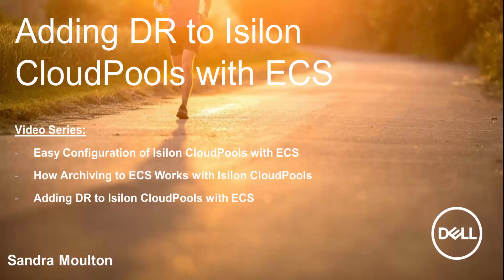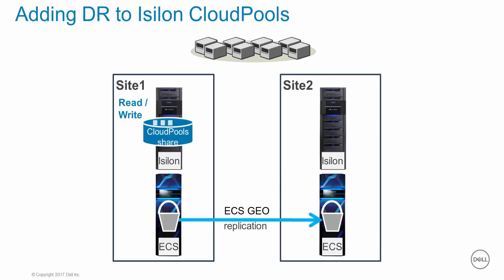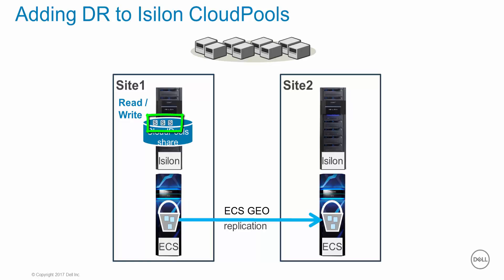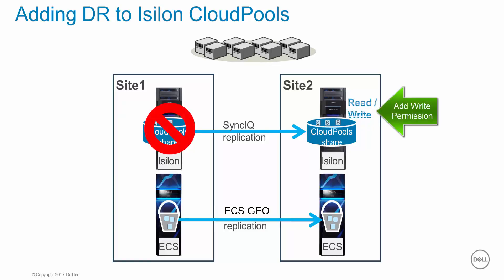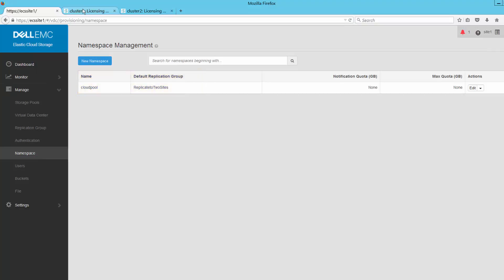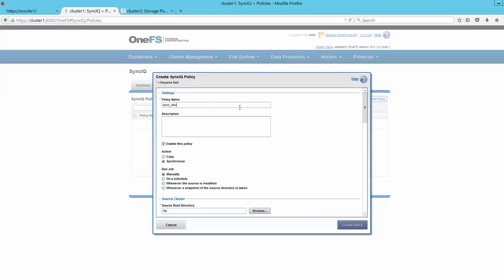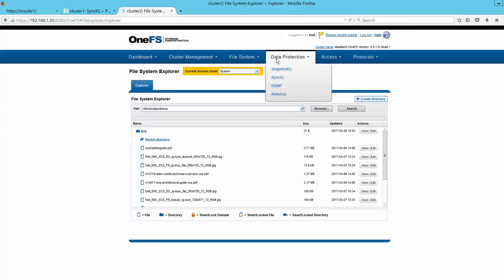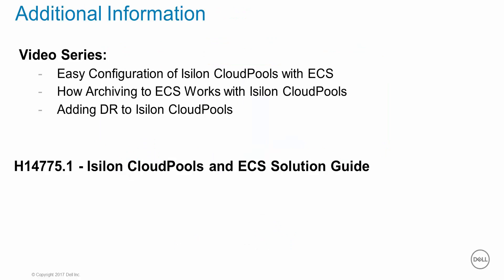Adding DR to Isilon CloudPools with ECS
Sandra Moulton, Consultant Technical Marketing Engineer at Dell EMC

CloudPools is an Isilon feature that reduces Isilon storage costs by tiering infrequently accessed data to the cloud.

In this video we will describe how Isilon CloudPools with ECS can be configured to protect the archived data against site wide outages.  Then we will add DR to our live CloudPools with ECS environment.